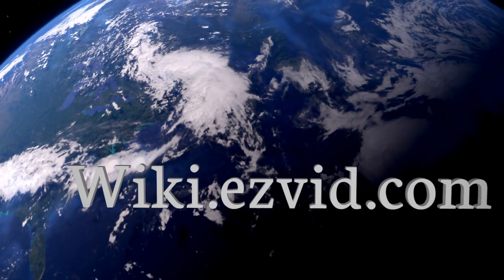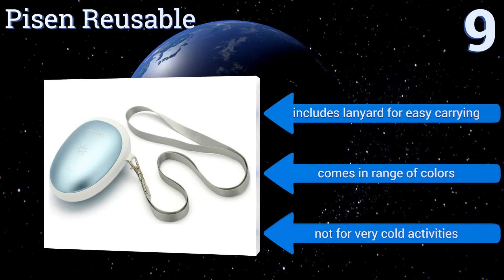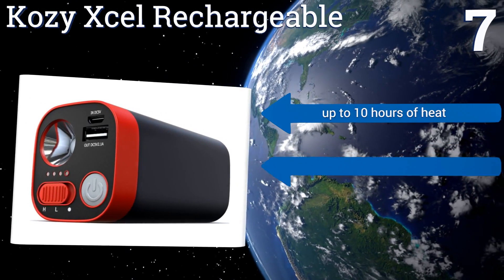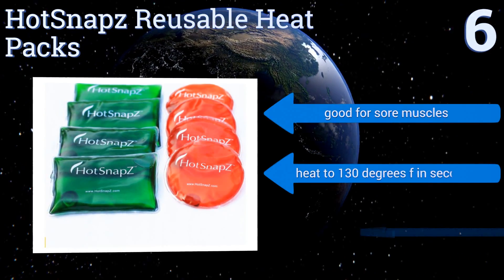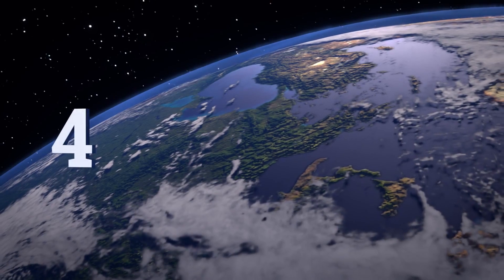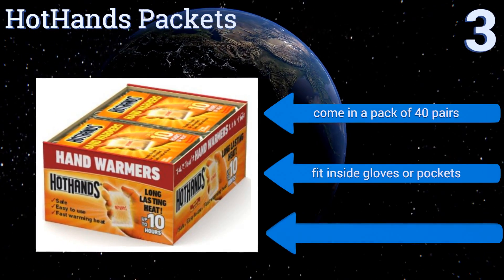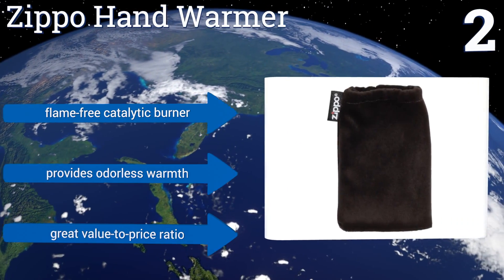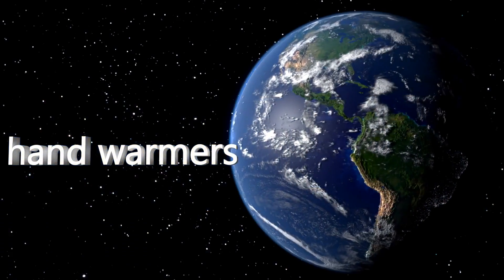9 Best Hand Warmers 2017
Please Note: Our choices for this wiki may have changed since we published this review video. Our most recent set of reviews in this category, including our selection for the year's best hand warmer, is exclusively available on Ezvid Wiki.

Hand warmers included in this wiki include the grabber outdoors 7 hour, zippo hand warmer, pisen reusable, human creations energyflux ellipse, kozy xcel rechargeable, hotsnapz reusable heat packs, smoko toast wearable, outdoors way rechargeable, and hothands packets.